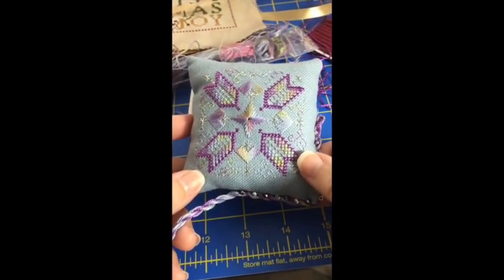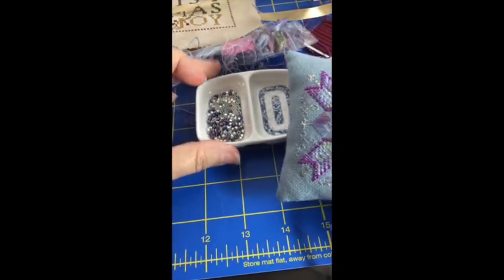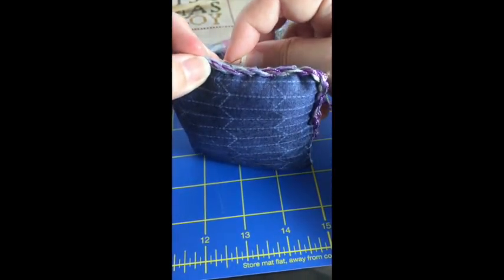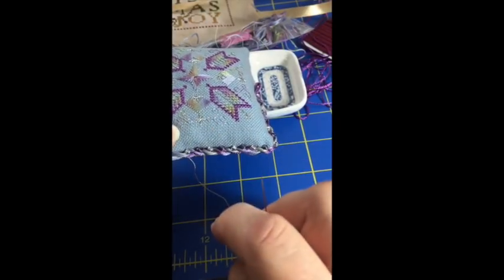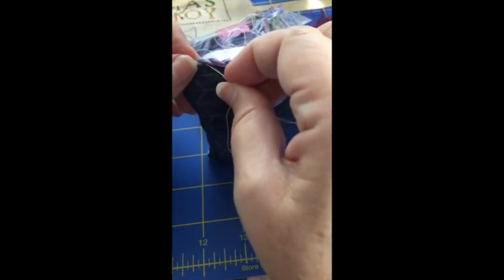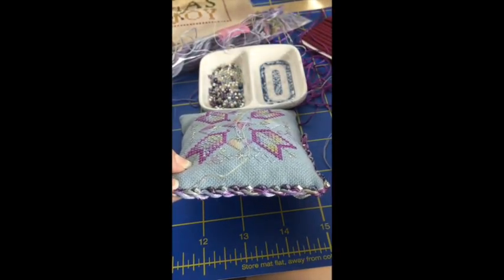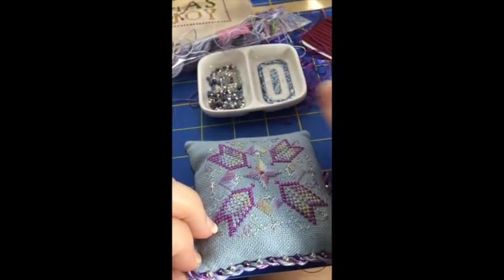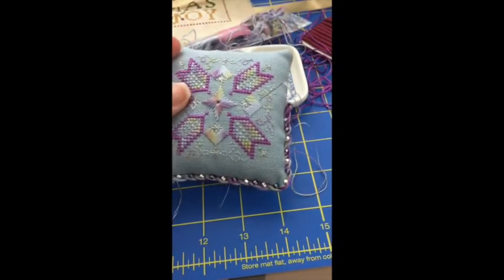Jan Hicks Creates - Flosstube #20 - Cross Stitch FFOs, WIPS and MORE winners!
I've had a great time this month with Christmas in July and I hope you have, too! Thanks so much for joining me!

Winners - No Winter chart - Ingebord/ A Stitch too Far

jhcchristmasinjuly winners
Stitches with Sophie - Snowflakes
Maria.Kutzner - Nuggets red
CindyCStitches - Christmas is kit
Magnolia_Baby_Crochet - Stockings charts
LizzieKnits - Nuggets brown